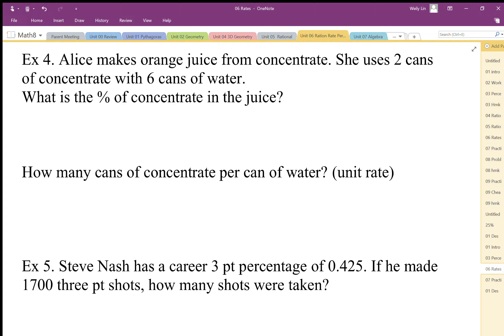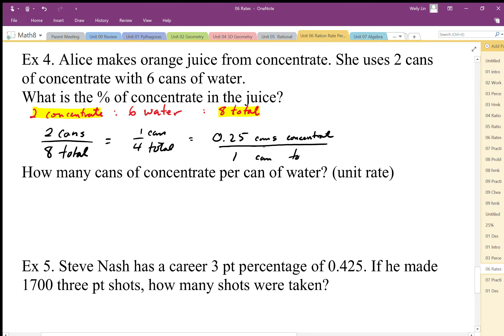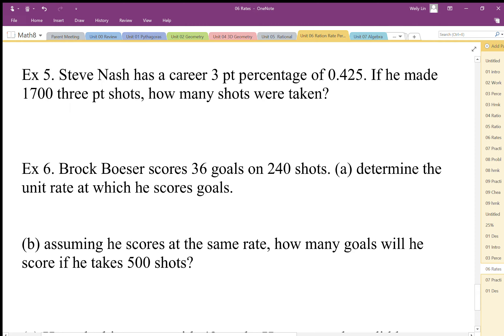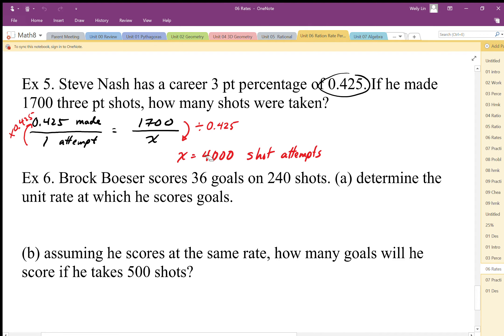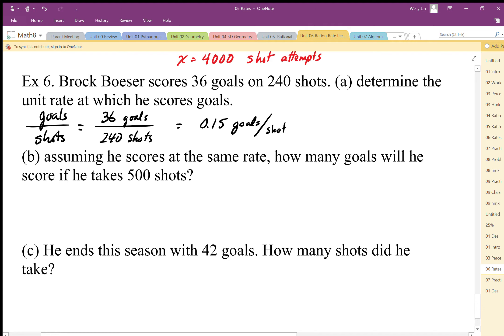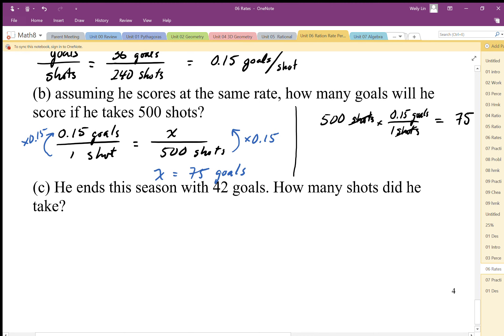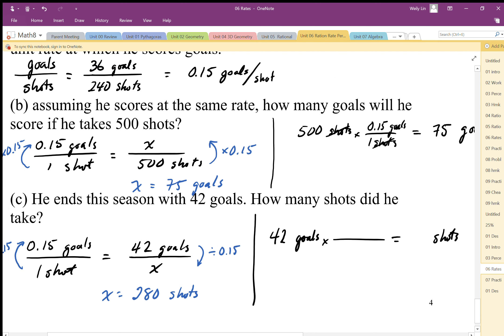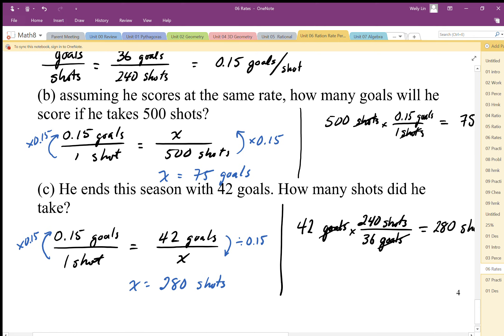06 Rates Part4